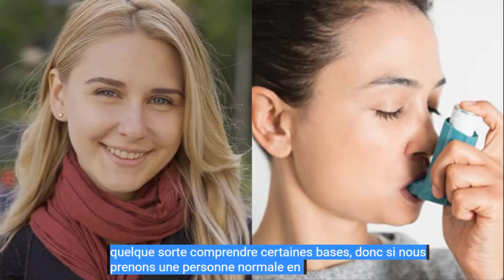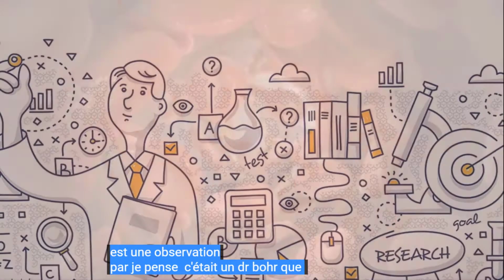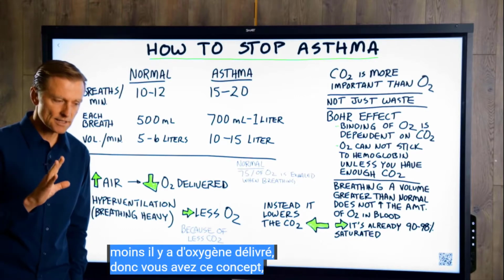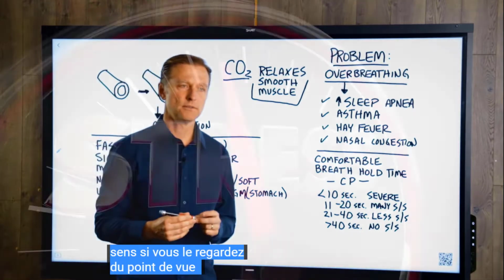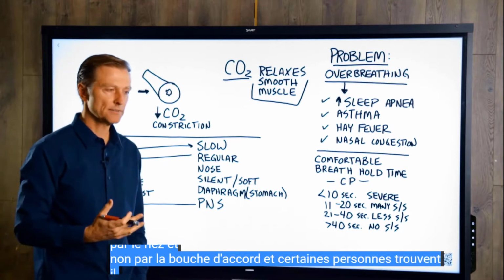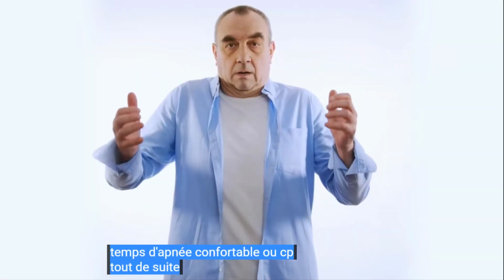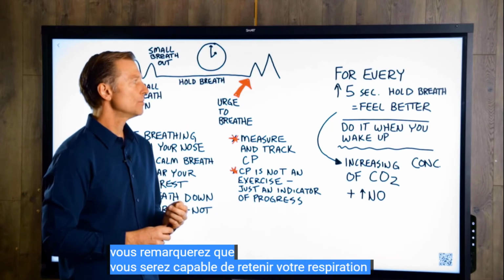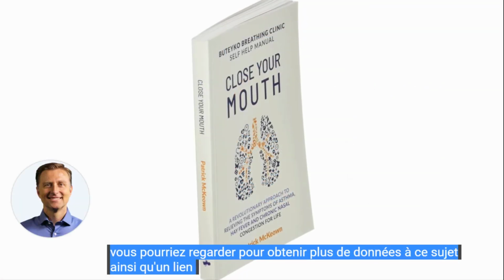STOP Asthma Symptoms Once and For All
Dr Eric Berg Biographie:
Use this unique breathing technique to help stop asthma symptoms!

0:00 Introduction: Get rid of asthma symptoms
0:35 How this asthma technique works
10:50 How to stop asthma symptoms
11:43 Check out my acupressure technique to help remove stress!

Try this breathing technique for:
 • Asthma
 • Stress
 • Hay fever
 • Snoring
 • Sleep apnea
 • Insomnia

CO2 is normally considered waste. But CO2 is really important, especially if you have asthma. The Bohr Effect tells us that the binding effect of oxygen in the blood is dependent on CO2.

A person with asthma consumes a lot more air than a person without asthma, but breathing a volume of air that's greater than normal, doesn't increase the amount of oxygen in the blood. If you breathe in more air than normal, you're lowering CO2. The more air, the less oxygen is delivered.

Also, the less CO2 you have, the more the airways are constricted. CO2 relaxes the smooth muscle in the lungs.

The real problem with asthma is over-breathing. But, this also happens with other issues like stress, sleep apnea, and nasal congestion.

Before doing this breathing exercise, measure how long you can hold your breath comfortably. The goal is to get to where you can hold your breath for over 40 seconds comfortably. Seeing how long you can hold your breath will help you know if you're making progress.

This breathing technique helps by increasing the concentration of CO2 and nitric oxide, which is very therapeutic and can help open the sinuses.

How to do this simple asthma breathing exercise:
1. Start breathing through your nose
2. Make sure your breathing is very gentle and calm
3. Make it to where you can't hear your breath while resting
4. Slow your breath down
5. Use your diaphragm to help you breathe—not your chest

Le Dr Berg, 56 ans, est un chiropraticien spécialisé dans la cétose saine et le jeûne intermittent. Il est l'auteur du livre à succès "The Healthy Keto Plan", il est aussi le directeur du "Dr. Berg Nutritionals".

 Avertissement:

Le Dr Eric Berg a reçu son doctorat en chiropratique du "Palmer College of Chiropractic" en 1988. Son utilisation de «docteur» ou «Dr» par rapport à lui-même se réfère uniquement à ce degré. Le Dr Berg est un chiropraticien agréé en Virginie, en Californie et en Louisiane, mais il ne pratique plus la chiropratique dans aucun État et ne voit plus de patients afin qu'il puisse se concentrer sur l'éducation des gens comme une activité à temps plein, mais il maintient une licence active. Cette vidéo est uniquement à titre informatif général. Il ne doit pas être utilisé pour l'autodiagnostic et ne remplace pas un examen médical, une cure, un traitement, un diagnostic, une prescription ou une recommandation. Cela ne crée pas de relation médecin-patient entre le Dr Berg et vous. Vous ne devez pas modifier votre régime alimentaire avant d'avoir consulté un médecin et obtenu un examen médical, un diagnostic et une recommandation. Demandez toujours l'avis d'un médecin ou d'un autre professionnel de la santé qualifié pour toute question que vous pourriez avoir concernant un problème médicale. Le "Health & Wellness", le "Dr Berg Nutritionals" et le "Dr Eric Berg, D.C". ne sont pas responsables des conseils, des traitements, des diagnostics ou de toute autre information, service ou produit que vous obtenez via cette vidéo ou ce site.